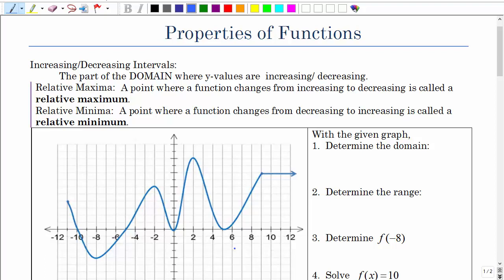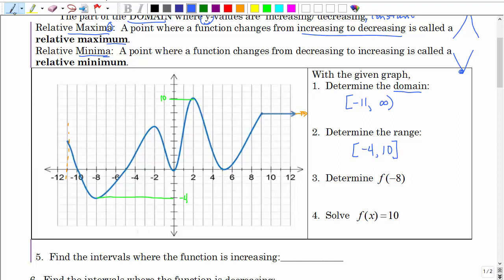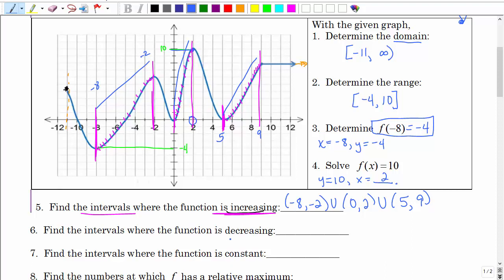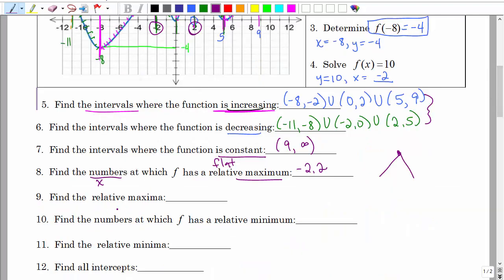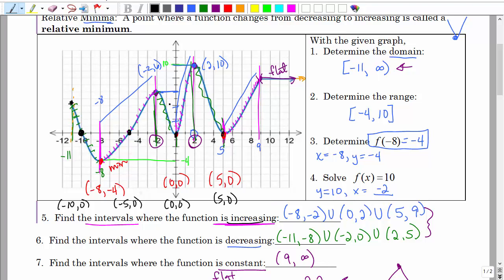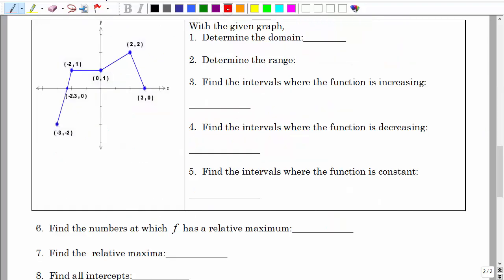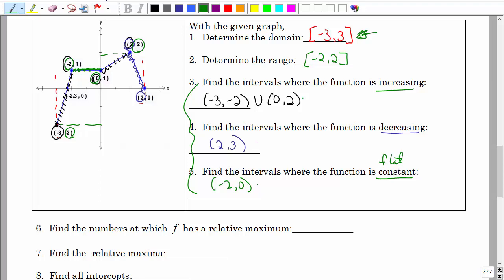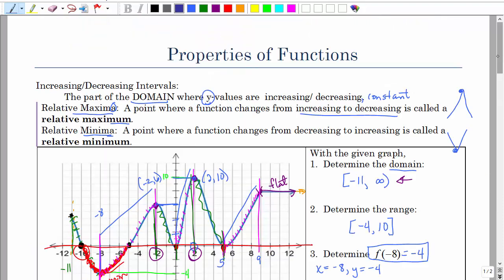Properties of Functions